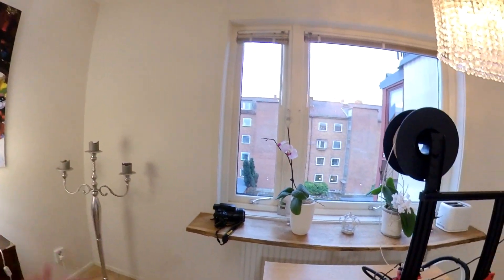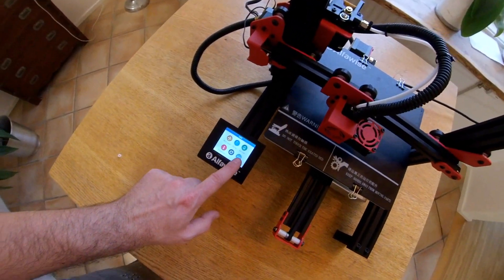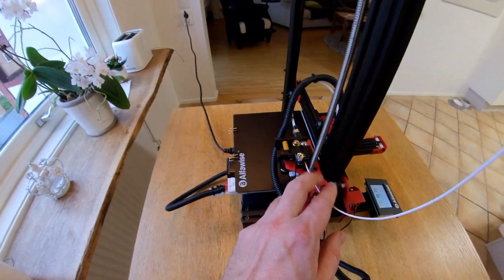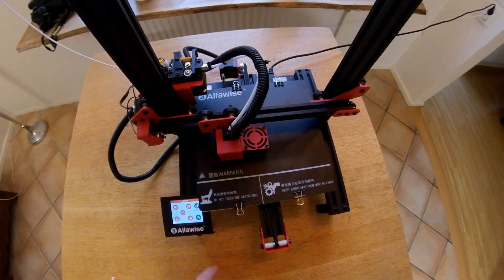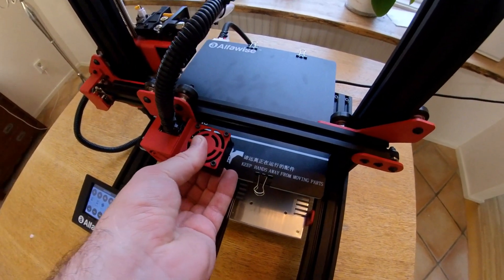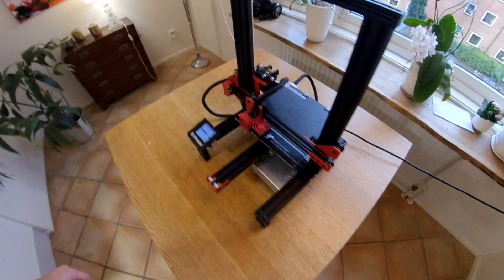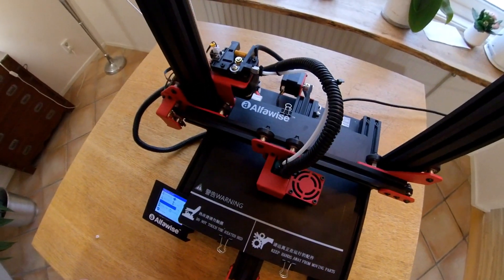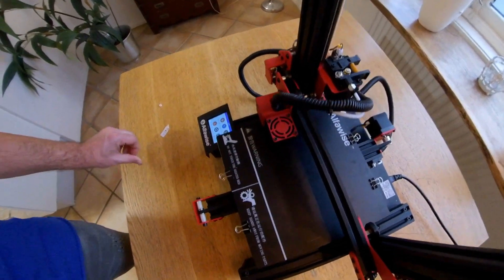Alfawise U30, 3D Printer... Honest Review !!!